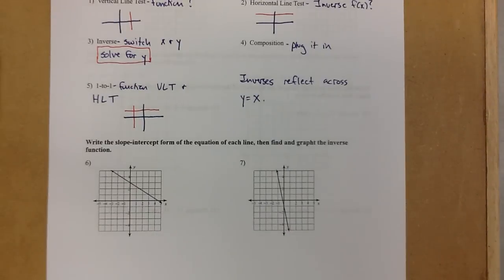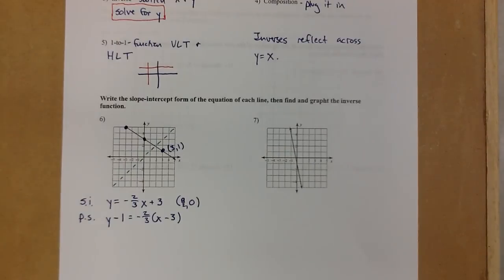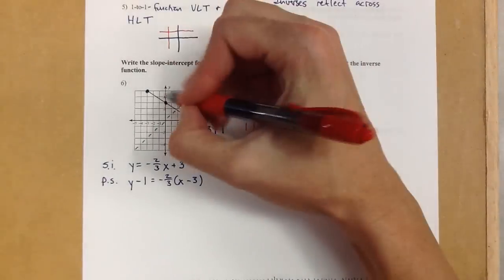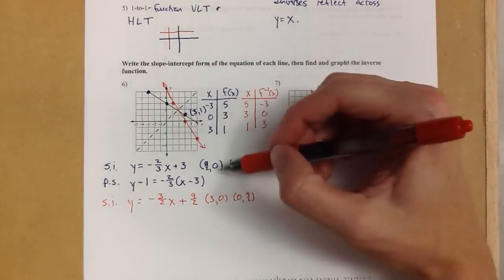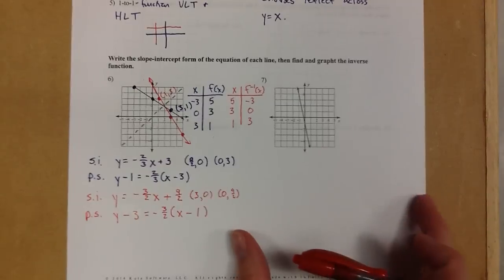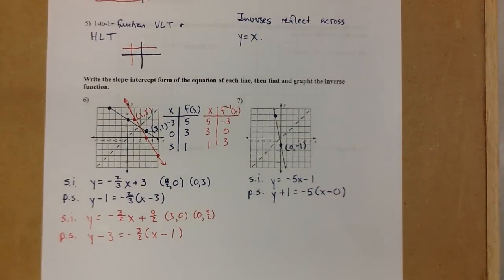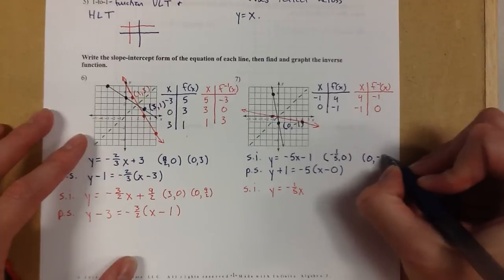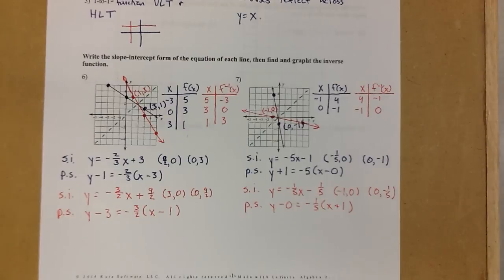Inverse Graphs 1